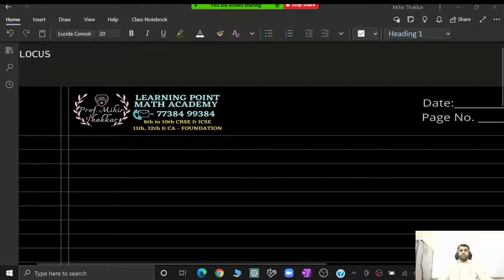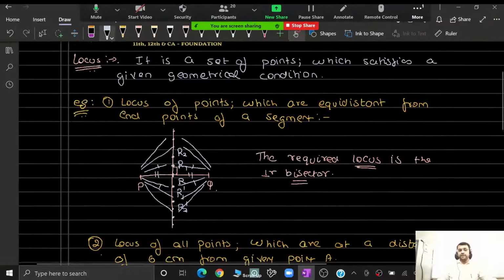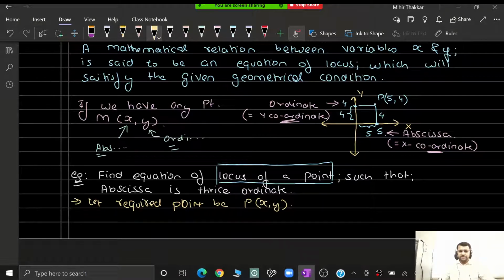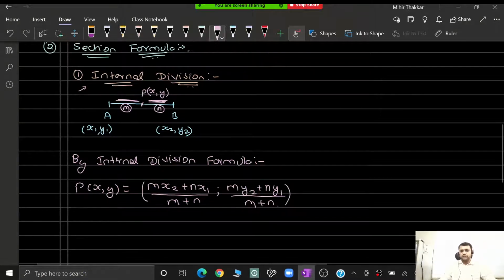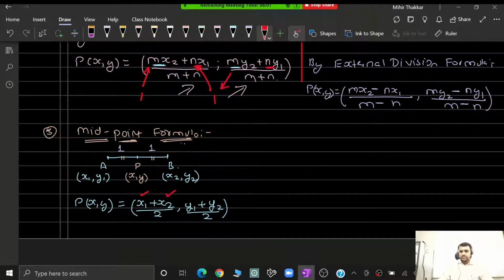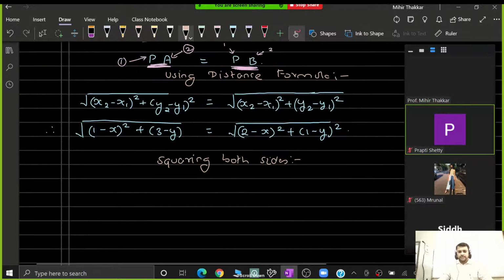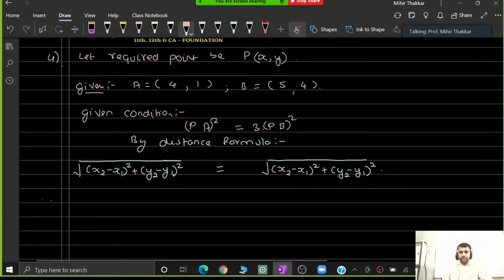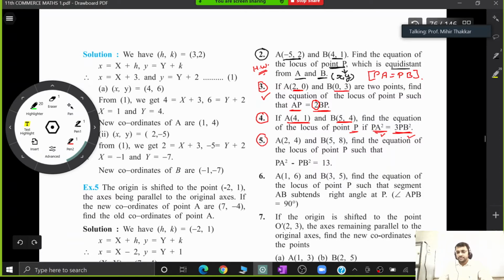Locus Lec 1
Definition and examples of locus.